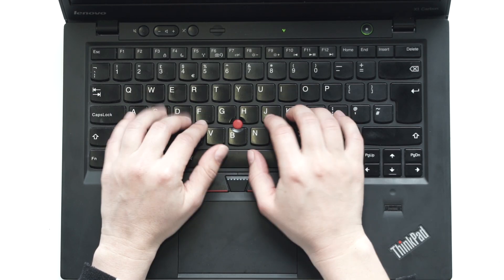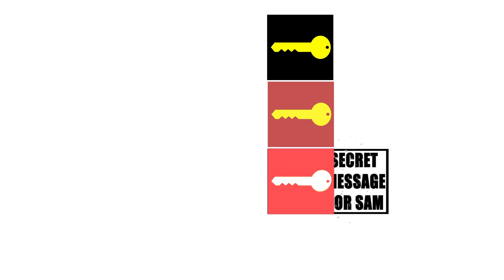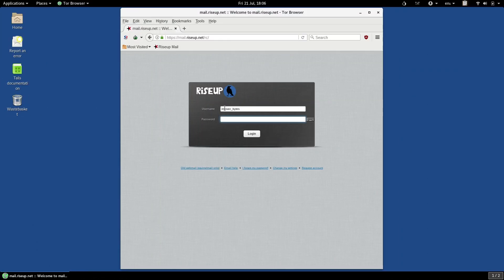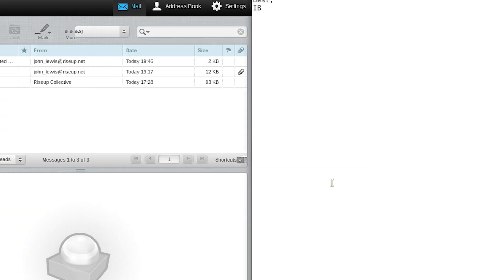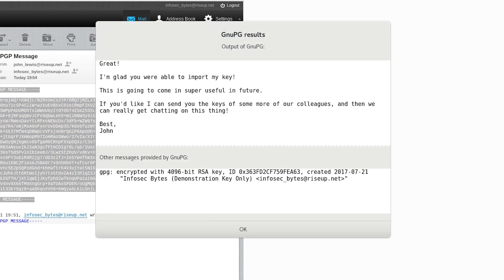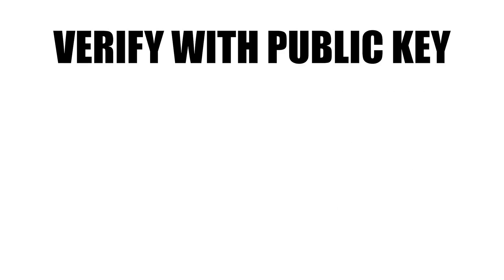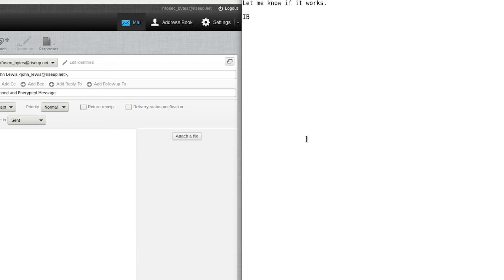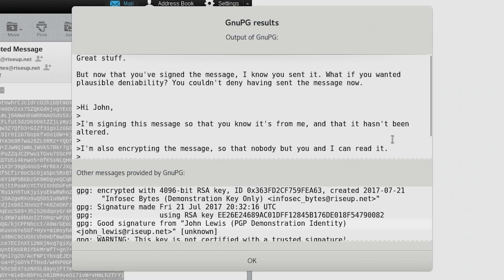Encrypting and Decrypting Text with PGP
You're watching Infosec Bytes, a crash course in information security for journalists. We're based at the Centre for Investigative Journalism in London and supported by the Logan Foundation.

In this tutorial we show you how to use PGP to encrypt and decrypt text, and how to work with PGP signatures.

Infosec Bytes would not have been possible without invaluable criticism and feedback from reviewers:

Marie Gutbub
Information Security Trainer/Journalist

Jens Kubieziel
Security Researcher

Fabio Natali
Software Developer/Information Security Trainer

Christian Vandrei
Privacy Activist

Daniel Anti-Freeze
Information Security Trainer